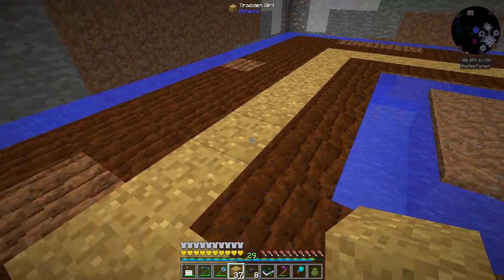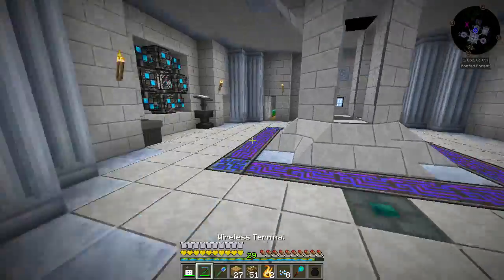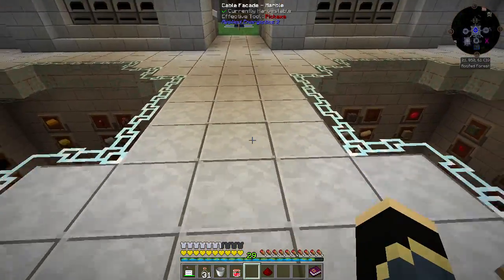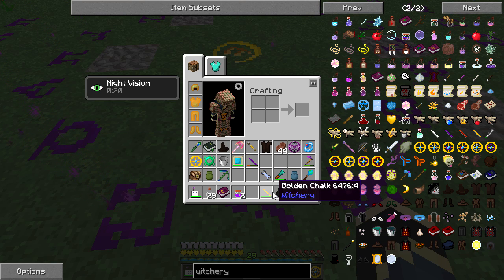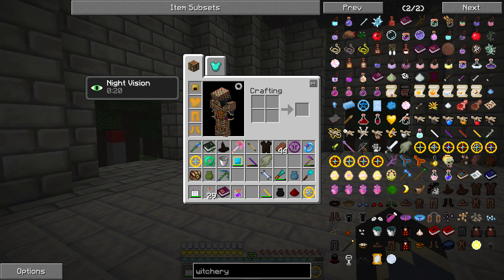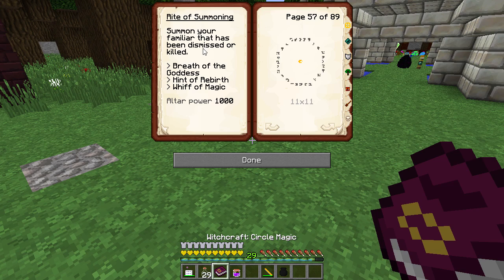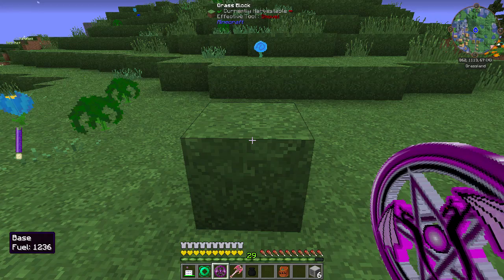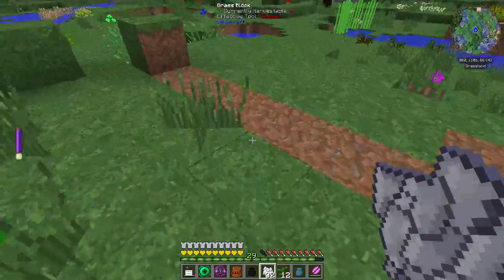Diamine Infinity 056 :: OTHERWARE INFUSION! [Modded MineCraft SSP]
Another Modded Minecraft Season! Welcome to Season 3 of modded MineCraft SSP! Been really looking forward to playing on the infinity mod pack and now we are!